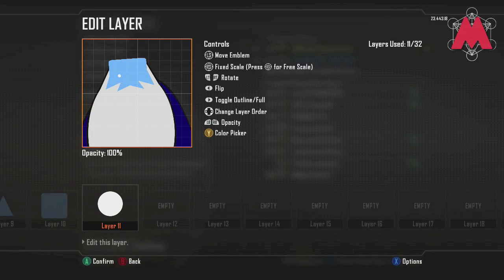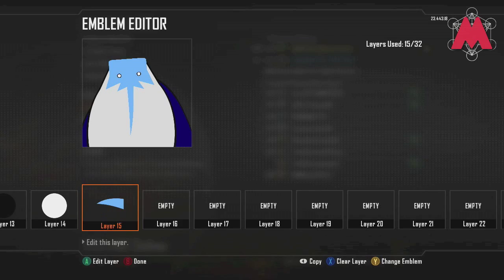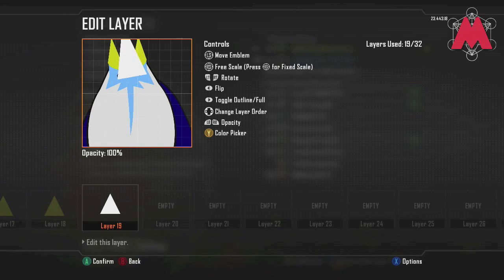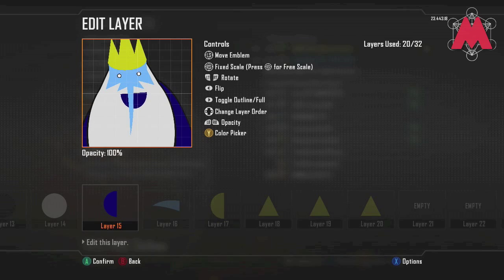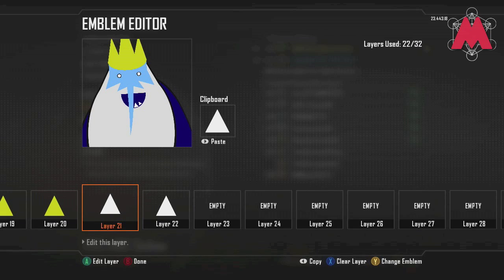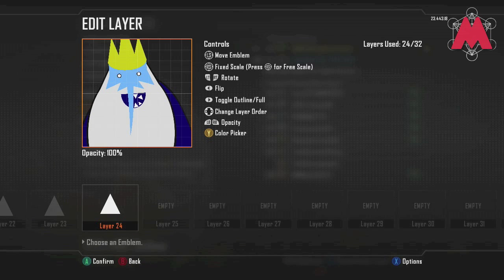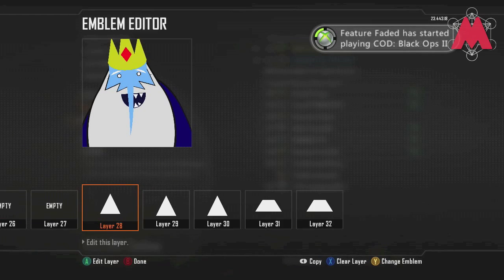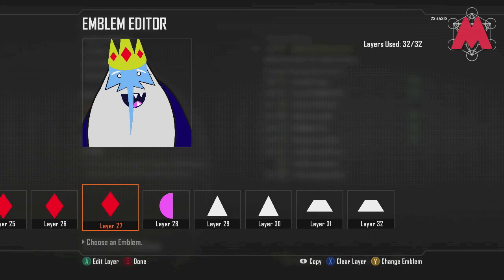EMBLEM HOW TO: ICE KING of Adventure Time! (Black Ops 2 Emblem Editor Tutorial)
Learn how to make the best Ice King emblem yours in Call of Duty: Black Ops 2!